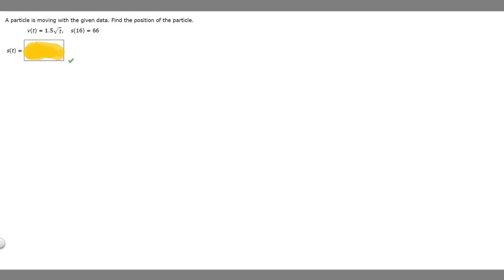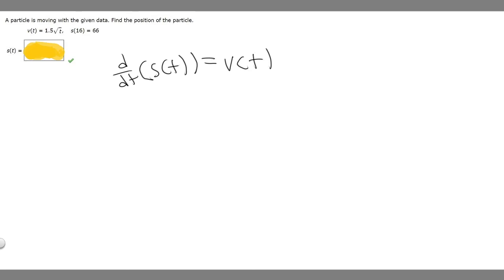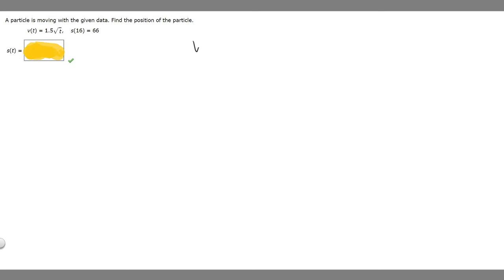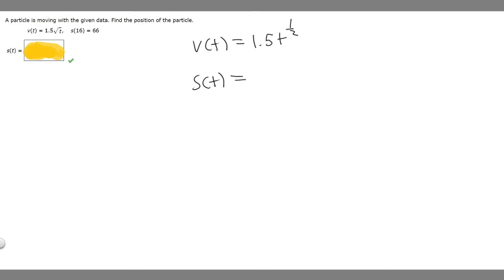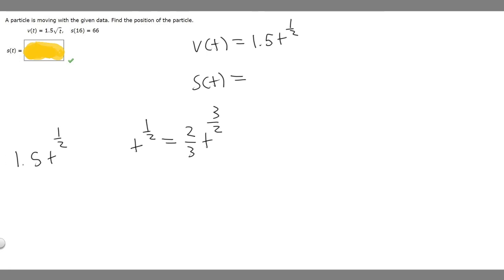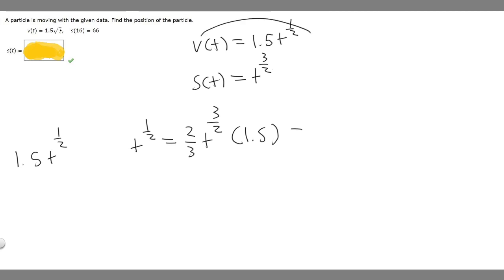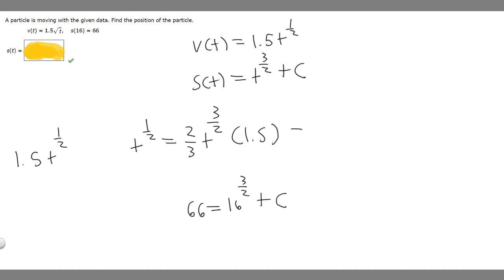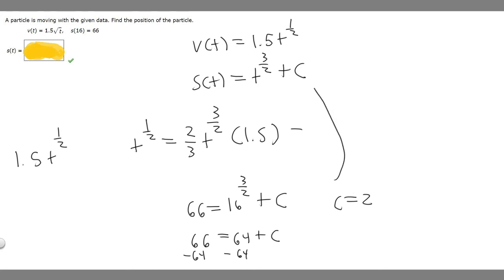A particle is moving with the given data. Find the position of particle. v(t)=1.5sqrt(t),s(16) = 66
A particle is moving with the given data. Find the position of the particle.
v(t) = 1.5

t
,    s(16) = 66 .